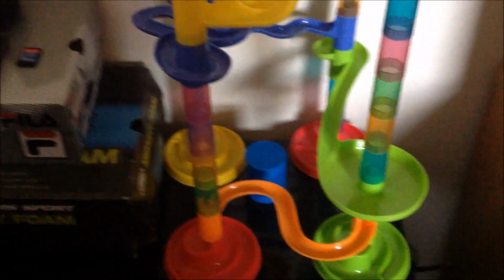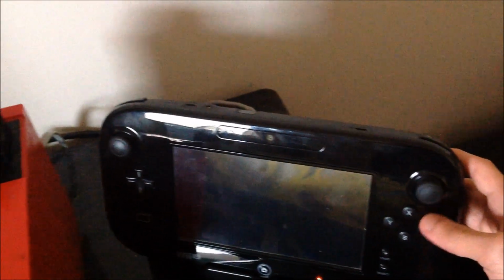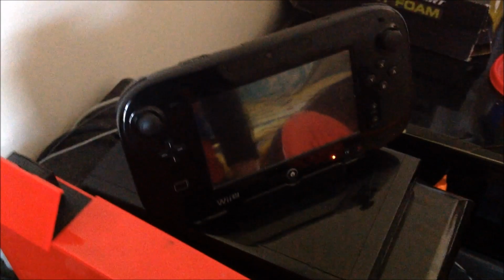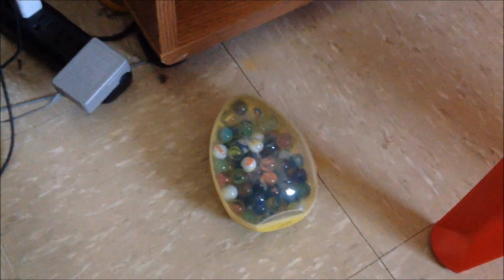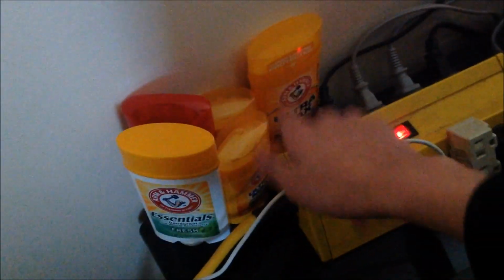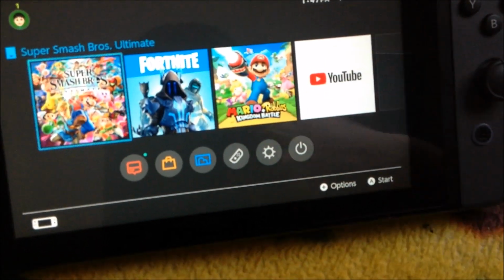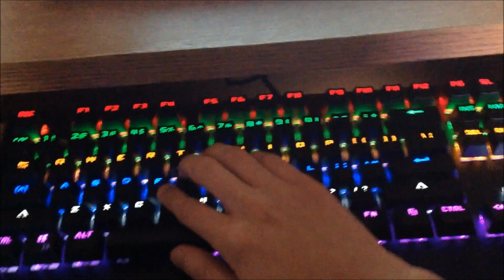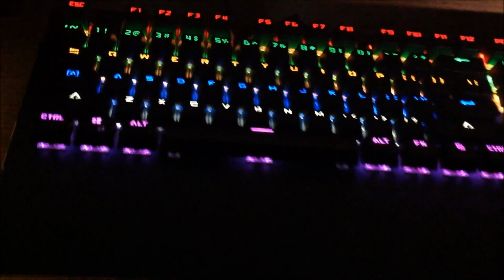Angry Birds 2017 Room Tour Late 2018/Early 2019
It's time to do the room tour for late 2018 and early 2019! So this is the one more video before the marble race awards 2018 and after that is my rewind to look back in my YouTube 2018 before 2019 starts!